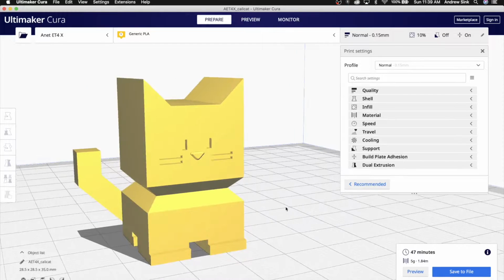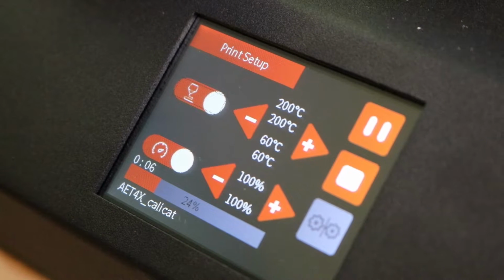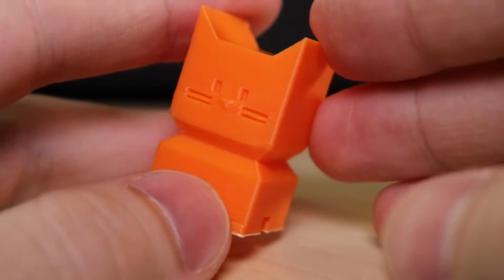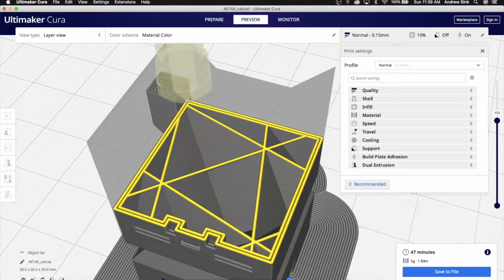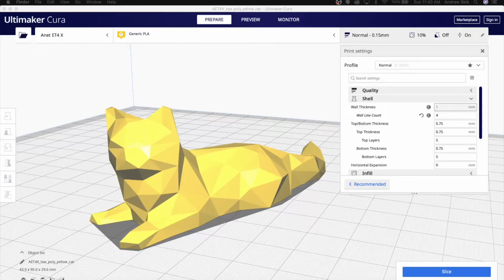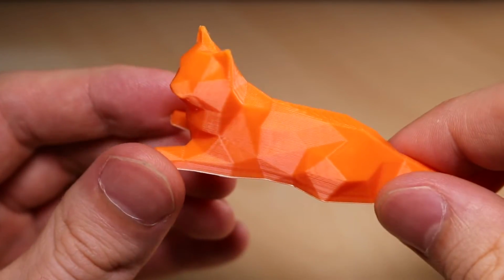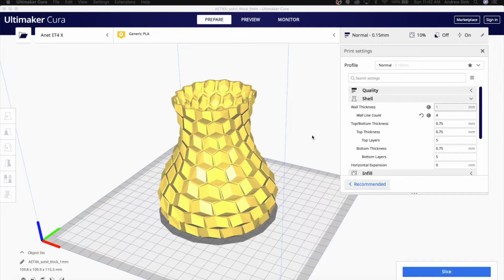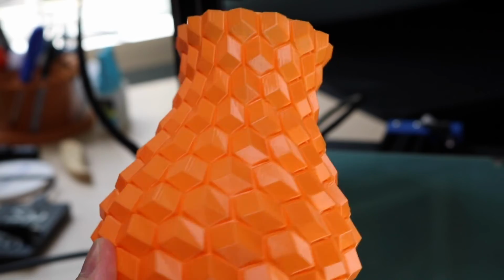First Prints and Thoughts on the Anet ET4X / A DIY 3D Printer kit under $200!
Anet sent me their new 3D printer, the Anet ET4X, to review and I wanted to share some thoughts! It's a quick and easy build under $200, but should you buy it? Links to the files used below! MORE BELOW ↡↡↡↡

TOOLS & STUFF:

Anet ET4X 3D Printer Kit - Amazon

Orange PLA - Amazon

Digital Calipers - Amazon